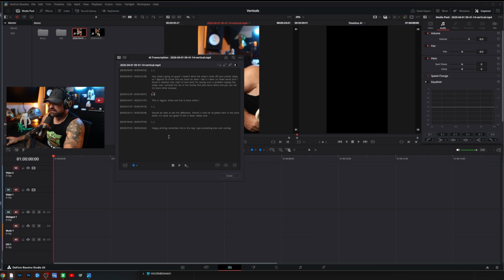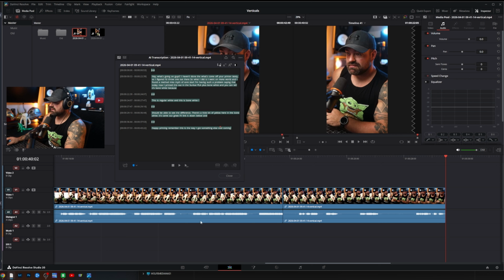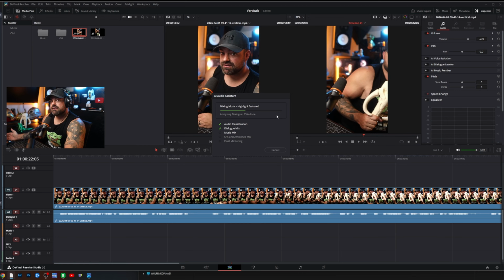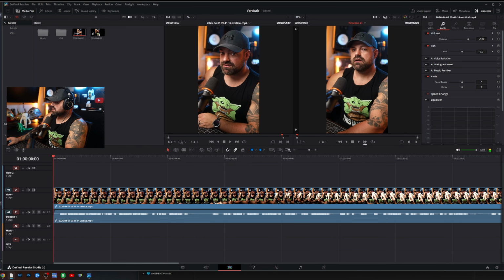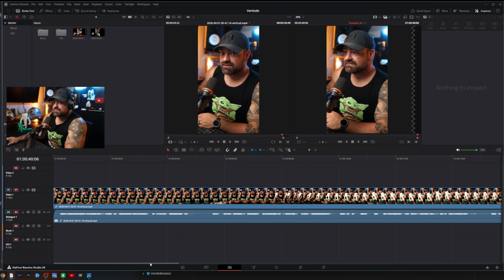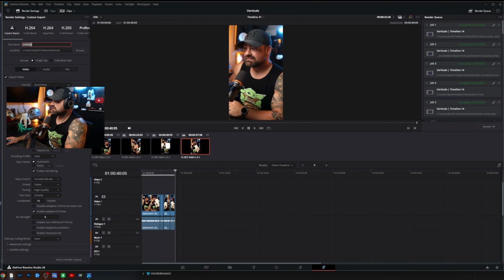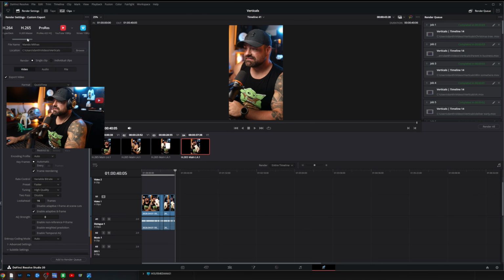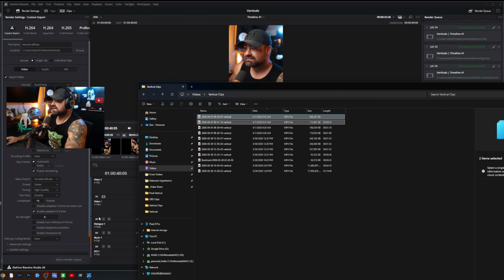How I Edit Vertical Videos FAST (DaVinci Resolve AI Workflow)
In this video, I’m taking you behind the scenes of my vertical video editing workflow for TikTok, Instagram Reels, and YouTube Shorts. I’ll show you exactly how I move from OBS into DaVinci Resolve and use built-in AI tools to cut out dead air, level audio, and render in seconds.

What we cover:

Setting up 9:16 vertical timelines in DaVinci Resolve.

Using AI Audio Transcription to auto-remove silence and "umms."

DaVinci Resolve AI Audio Assist for perfect YouTube delivery levels.

Dialogue Leveler tips for clear voiceovers.

How to correctly export/burn-in subtitles for vertical platforms.

Whether you're printing 3D models or making tutorials, this workflow will save you hours in the edit suite.

►Main Camera
►Back up Camera
►Vlogging Camera
►DJI Osmo Pocket 3
►Primary Monitor
►Secondary Monitor
►Controller Xbox Elite Series 2

ABOUT
I'm Dan Thompson. I run a media agency, a restaurant and a 3D print shop, and I show you the gear, AI and automation that keep it all running.